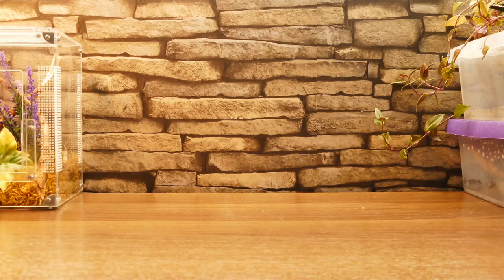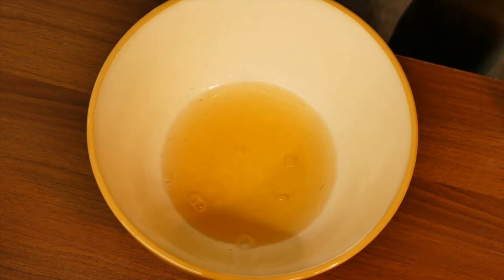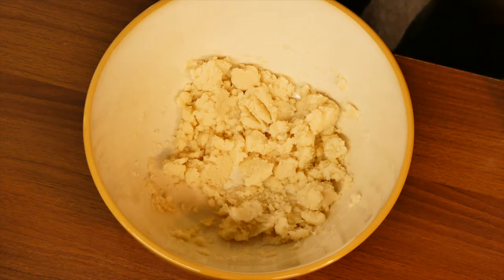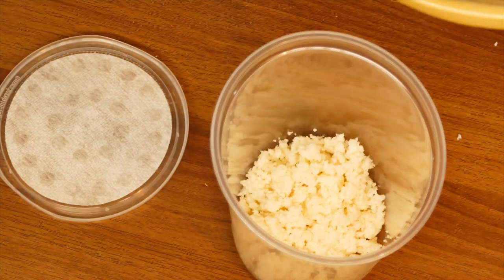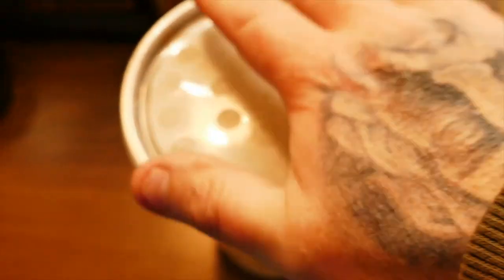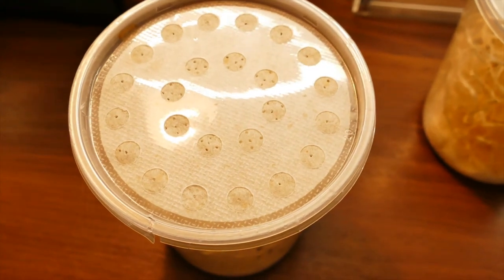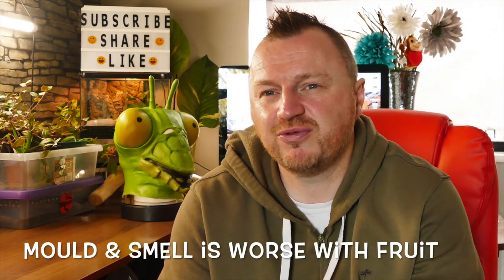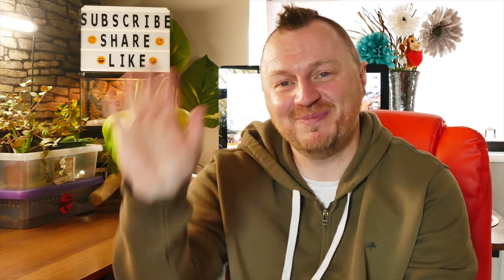How to make a fruit fly culture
Hi folks & welcome back to the next video.
Today we will be going over the recipe to make your own fruit fly culture that will save you money in the long run if you are keeping a lot of mantises. People also use fruit flies for dart frogs & other reptiles so lets try & help you to save some pennies.
I always purchase my cultures from a trusted supplier & my go to supplier in the UK is Advanced Husbandry, I will pop the link in below.

Fruit Fly Culture Recipe

This will make 2 cultures

125ml Beer
50 grams of instant mash
25ml white vinegar
1/4 teaspoon of yeast

2 32oZ deli cups with fabric lid
Wood wool.